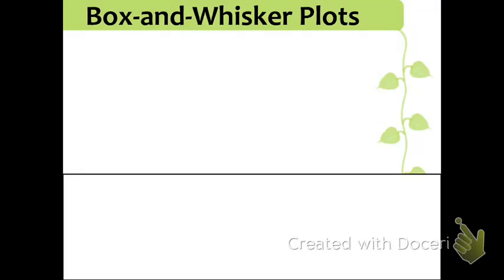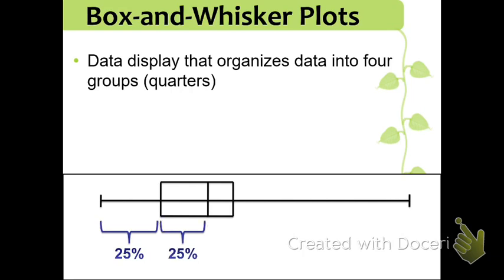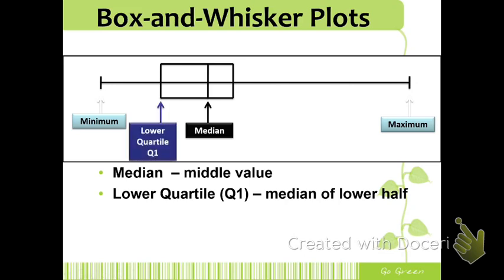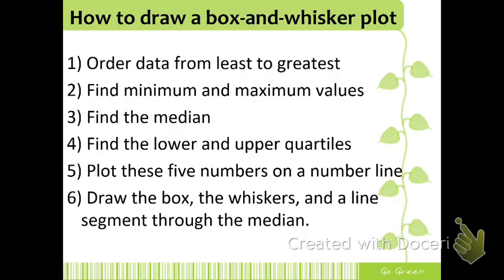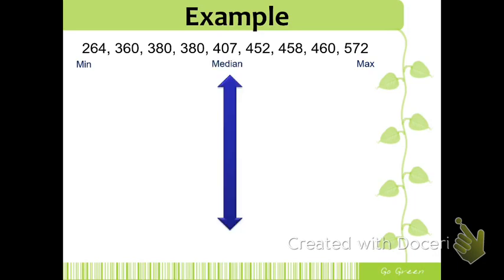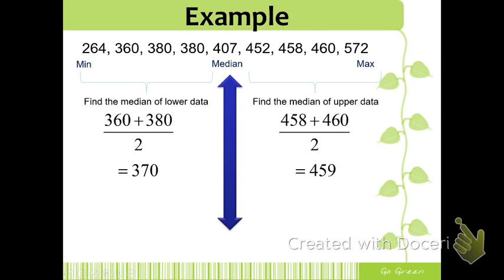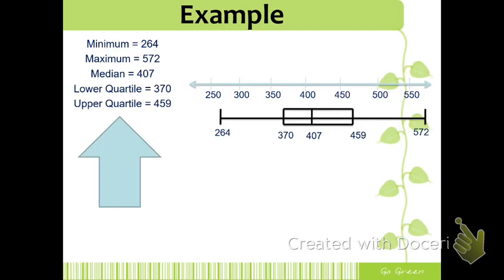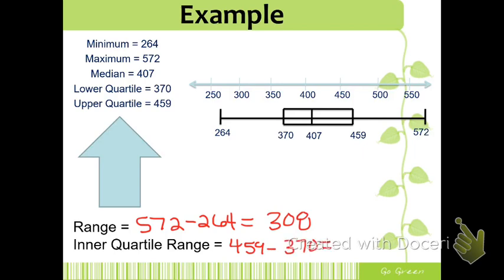Box-and-Whisker Plots A1.1.4.8